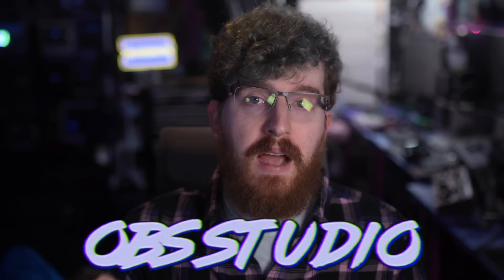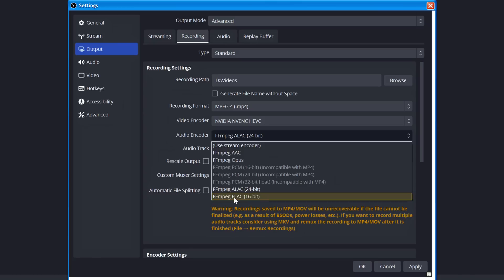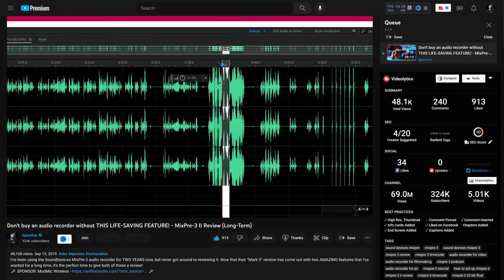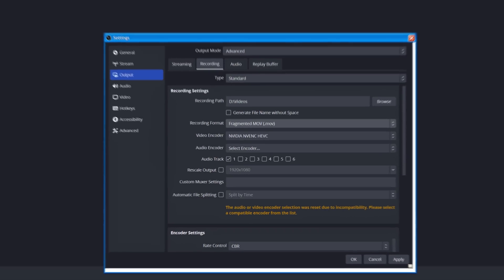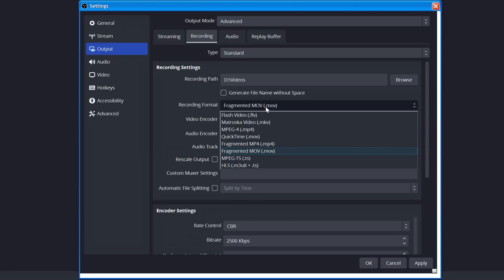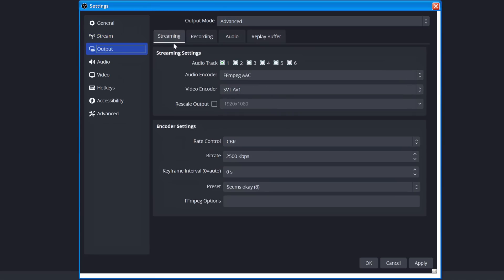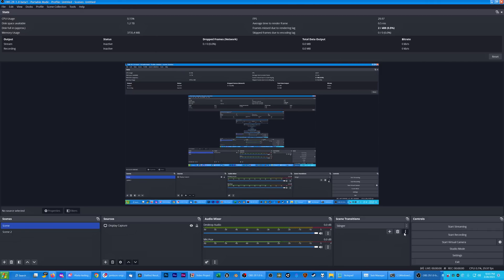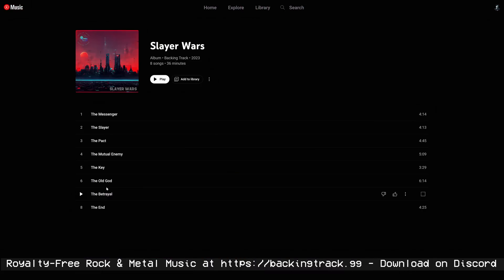This might be my FAVORITE OBS update... EVER! OBS 29.1 - Lossless Audio, Safe MP4, Better Stingers!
OBS Studio 29.1 brings not only AV1 streaming to YouTube, but lossless audio and more! This might be my favorite update ever. Here's my first look at the beta - just remember it's a beta!

TIMECODES:
00:00 This update was WAY bigger than I expected
00:35 SIMPLE MODE IS UPGRADED
01:02 Lossless Audio! HUZZAH
01:41 32-bit Float is MAGIC
02:44 THIS IS A BETA!
03:01 New corruption-safe MOV & MP4 containers
04:30 What I'll be using now
05:35 AV1 Streaming to YouTube! (AMD/Nvidia/Intel)
06:20 Stinger Transition buffering! (Yay performance)
08:09 A CRUCIAL stream upgrade for free